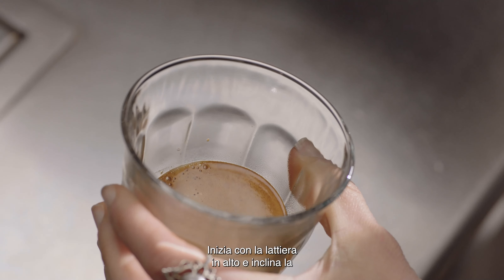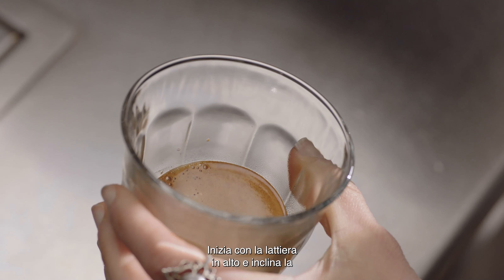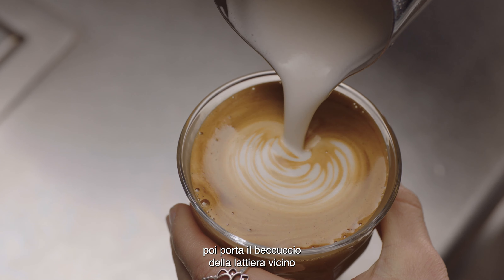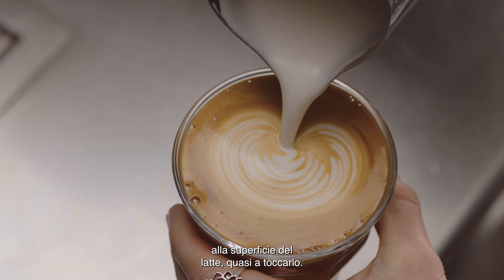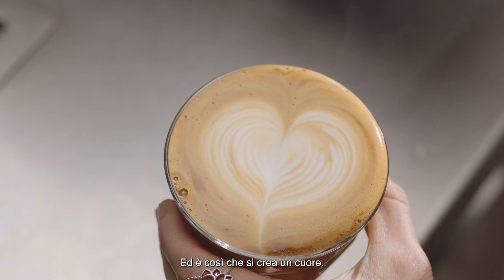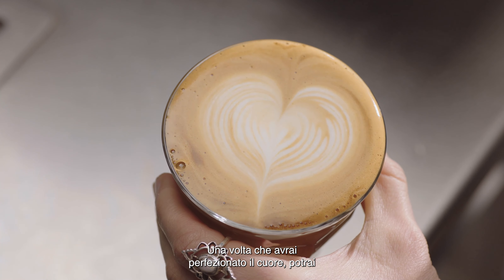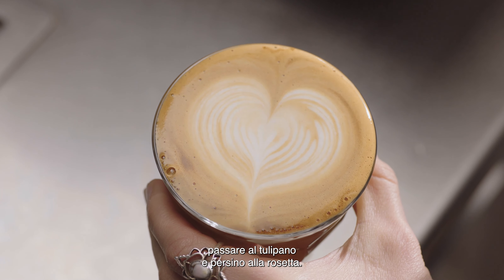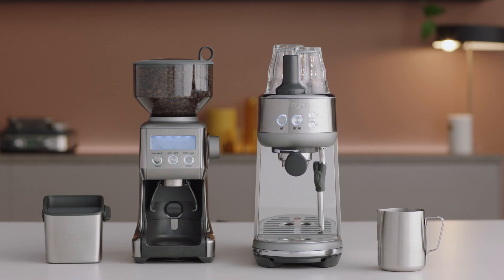The Bambino® | Come versare il latte per tracciare il cuore nella latte art | Sage Appliances IT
Prova l'amore al primo sorso.

Diventa il tuo barista e immergiti nel mondo della latte art con questa tecnica intermedia. Tracciare il cuore è un passo avanti nel cammino verso la maestria nella latte art: per questo abbiamo creato questo tutorial passo passo per aiutarti a padroneggiare questa tecnica comodamente da casa.

Istruzioni:
1. Iniziare con la lattiera sollevata e la tazza inclinata per aumentare la superficie dell'espresso.
2. Versare un flusso sottile e costante di schiuma di latte con microbolle per forare il centro della crema.
3. Quando la tazza inizia a riempirsi, raddrizzarla per non rovesciare il delizioso caffè.
4. Poi porta il beccuccio della lattiera vicino alla superficie del latte, quasi a toccarlo.
5. A questo punto, un punto bianco comincerà ad apparire. Continuare a versare per ingrandire il punto, poi tracciare una linea continua che lo attraversi, sollevando la lattiera per terminare.

Vuoi conoscere le basi della latte art? Guarda il nostro video per principianti su come disegnare il punto qui
Ti senti un esperto? Guarda il nostro video per imparare a disegnare il tulipano e la rosetta